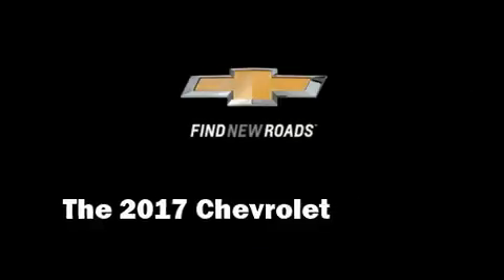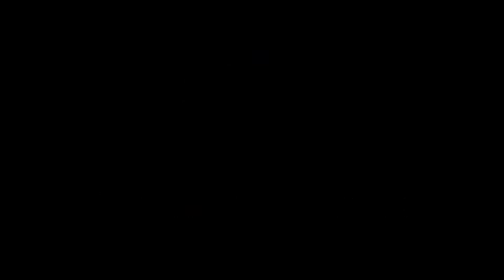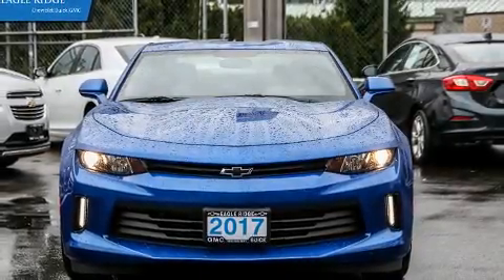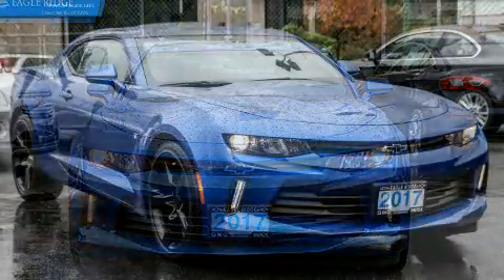2017 Chevrolet Camaro 1LT in Coquitlam, BC V3E 1K9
2595 Barnett Highway.

Treat yourself to a test drive in the 2017 Chevrolet Camaro. This 2 door, 4 passenger coupe is waiting for you to take home! Chevrolet made sure to keep road-handling and sportiness at the top of it's priority list. Smooth gearshifts are achieved thanks to the efficient 4 cylinder engine, and for added security, dynamic Stability Control supplements the drivetrain. It includes power seats, delay-off headlights, 1-touch window functionality, front bucket seats, air conditioning, power door mirrors, cruise control, and power windows. Chevrolet also prioritized safety and security with features such as: head curtain airbags, front SIDE impact airbags, traction control, a security system, onStar, and 4 wheel disc brakes with ABS. Brake assist technology provides extra pressure when applying the brakes. Our sales reps are knowledgeable and professional. We'd be happy to answer any questions that you may have. We are here to help you.